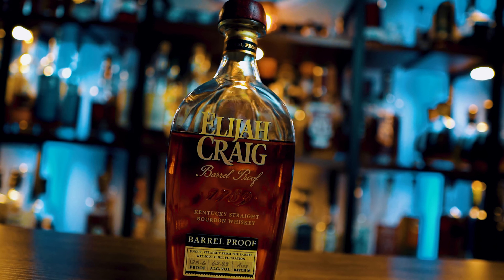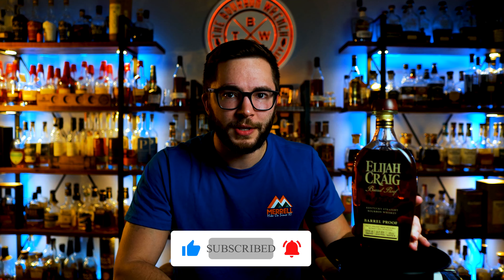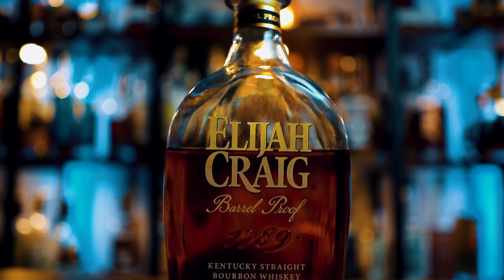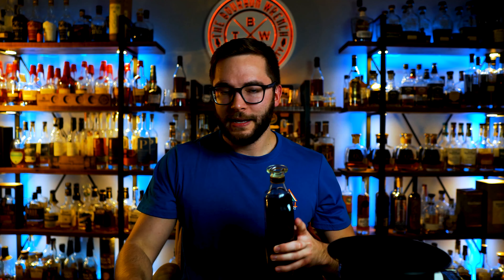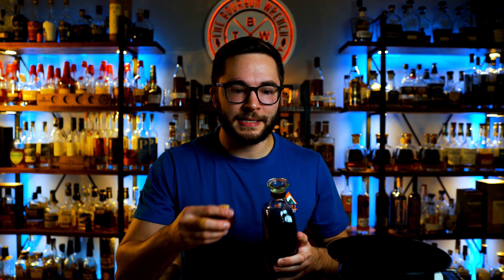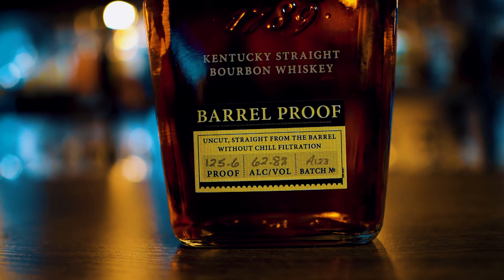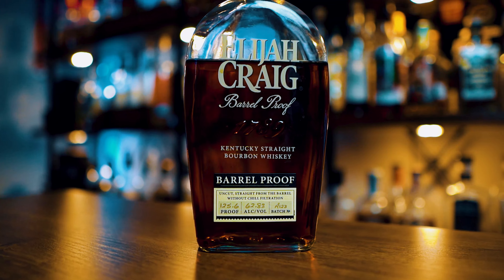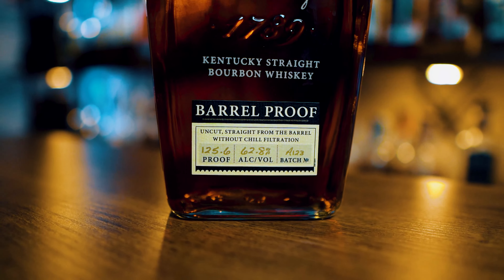The BEST Elijah Craig Barrel Proof Batch Yet? A123 is a Hitter...